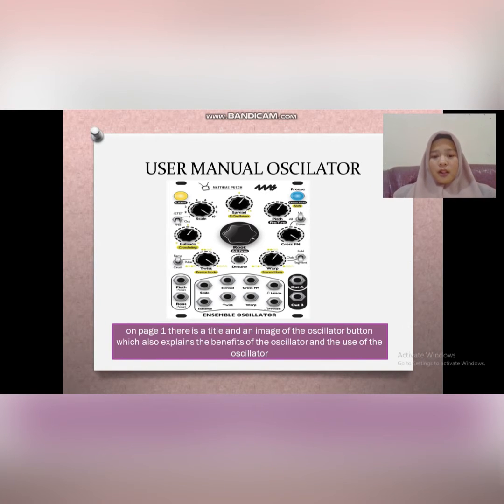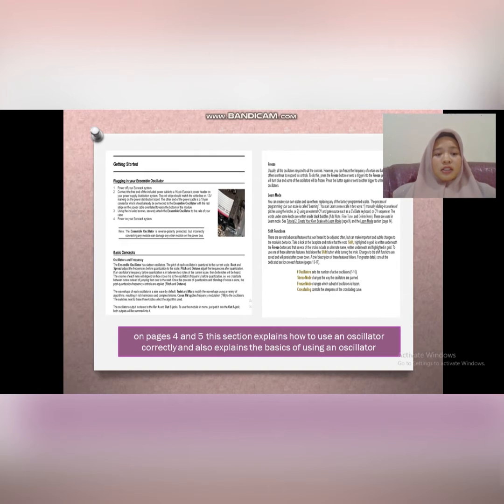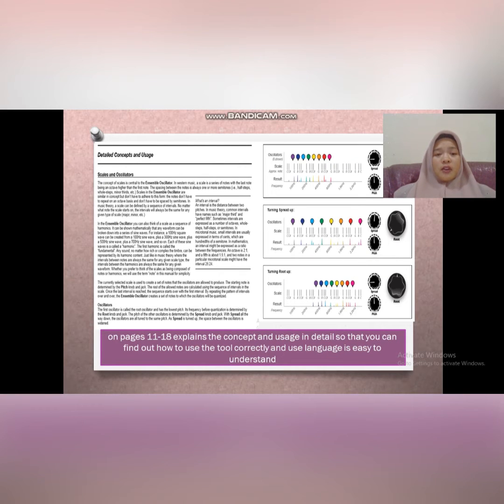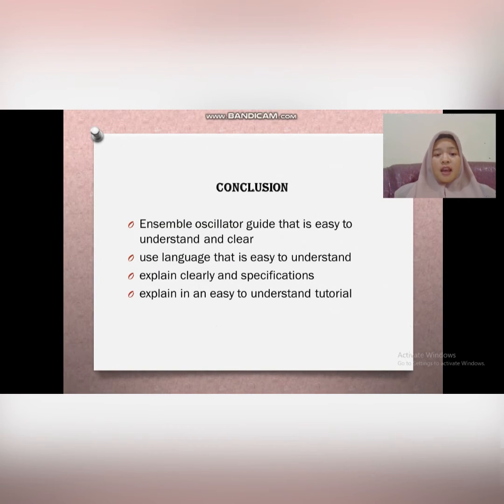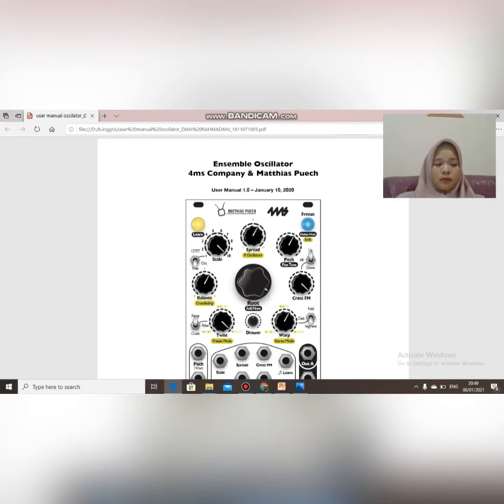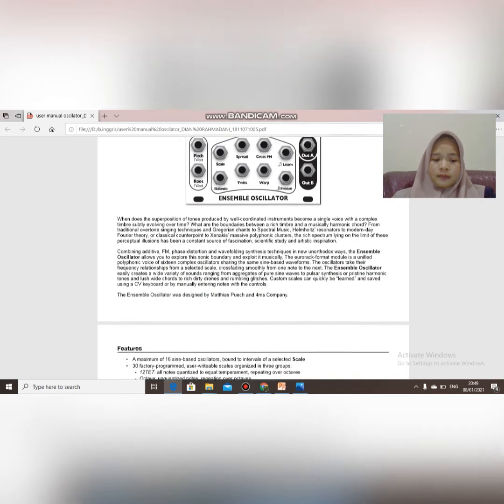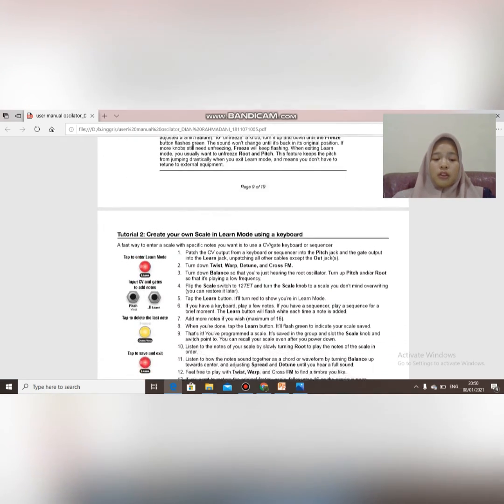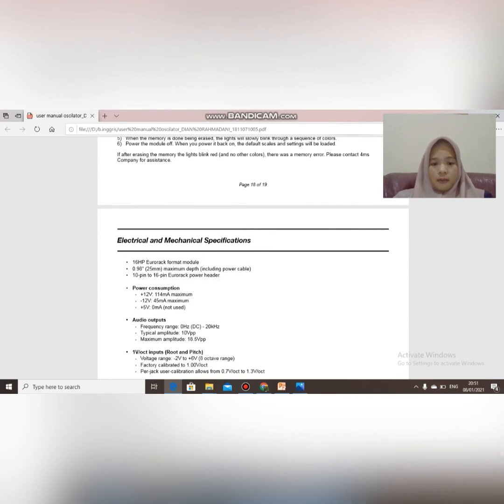User Manual Oscilator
Study English
Name : Dian Rahmadani
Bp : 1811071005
Class: 3 DIV TC
Thankyou